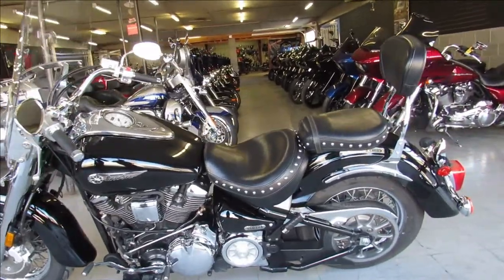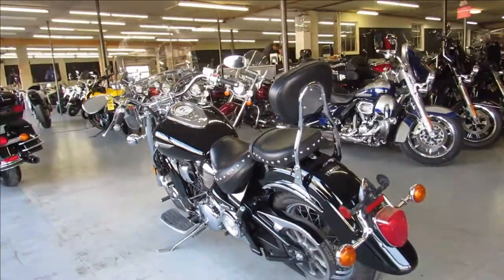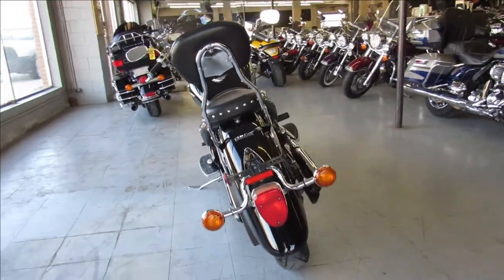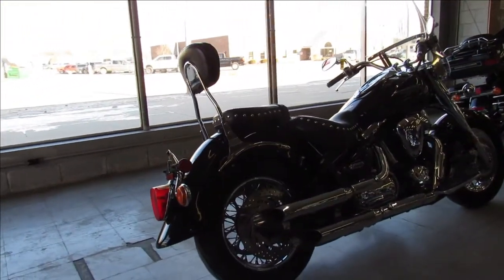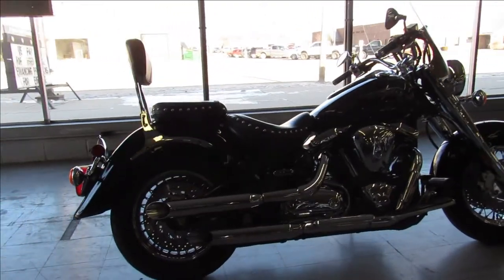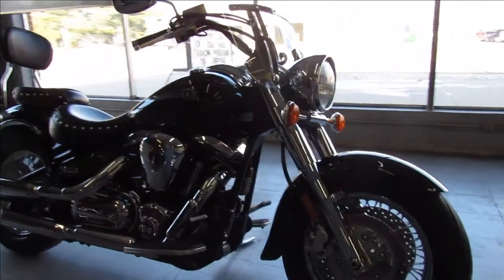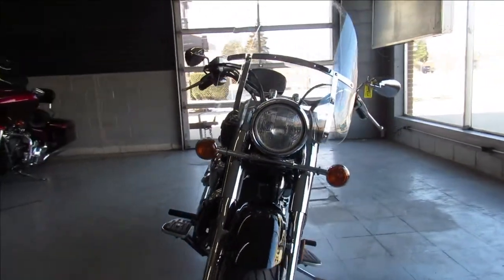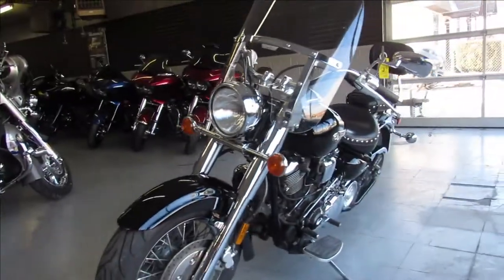2003 YAMAHA ROAD STAR MIDNIGHT STAR 1600 U5487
USED YAMAHA ROAD STAR MIDNIGHT STAR 1600cc BIG BORE CRUISER FOR SALE! CLEAN, CLEAN, CLEAN! TAKE A CLOSE LOOK AT THIS ONE! VIVID BLACK GLOSS PAINT, TONS OF CHROME, WINDSHIELD, BACKREST, CHROME FRONT END, SLASH CUT EXHAUST AND MORE! JUST SERVICED AT A FACTORY AUTHORIZED YAMAHA DEALERSHIP, INSPECTED, ALL FLUIDS CHANGED AND READY FOR THE ROAD! GREAT BIKE FOR THE MONEY!